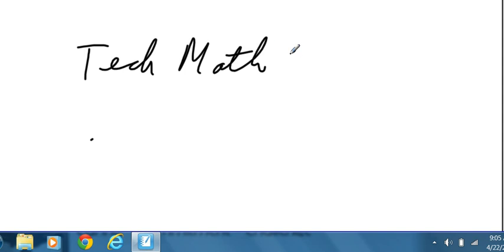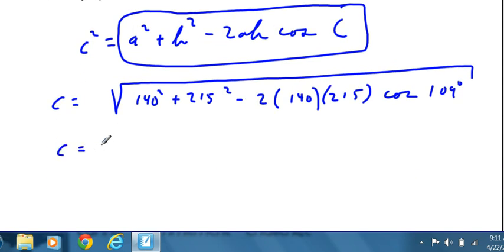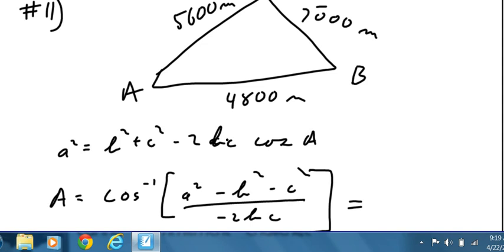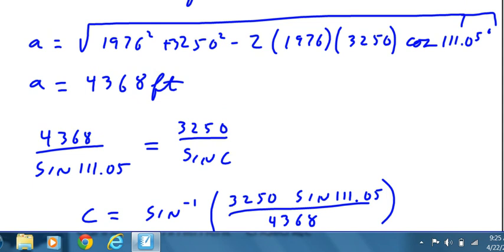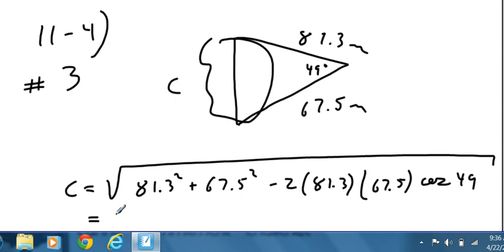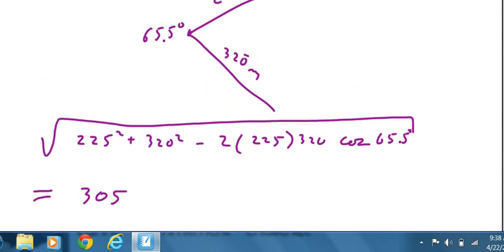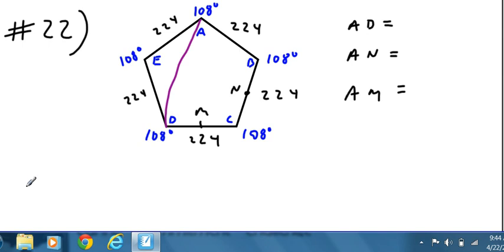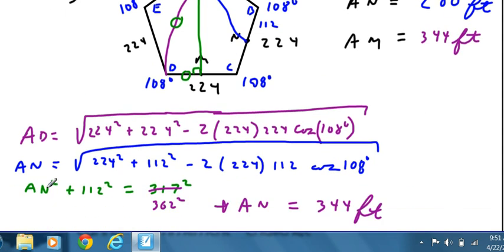Tech Math II Section 11 3 and 11 4